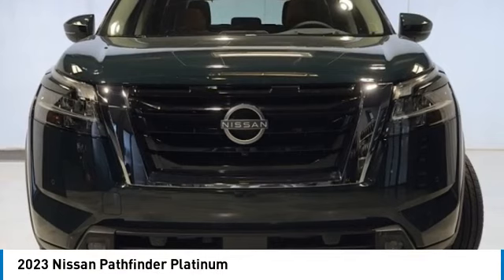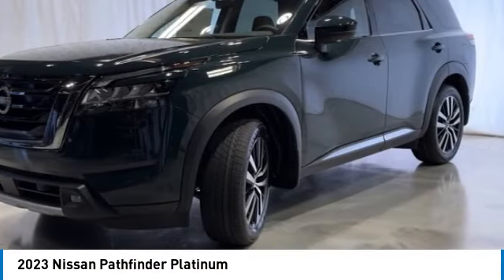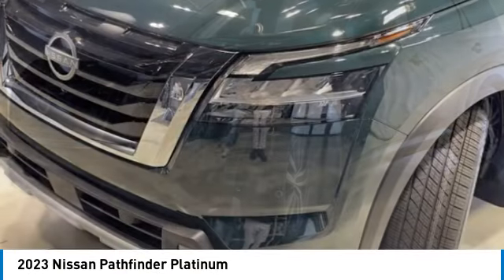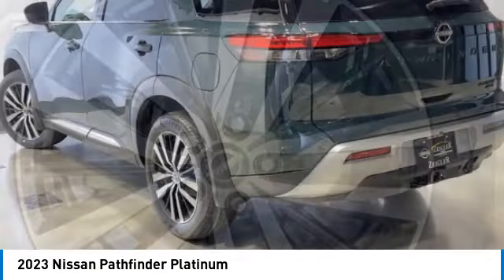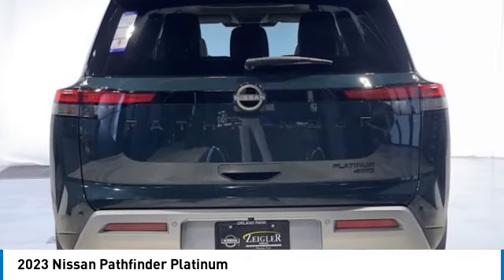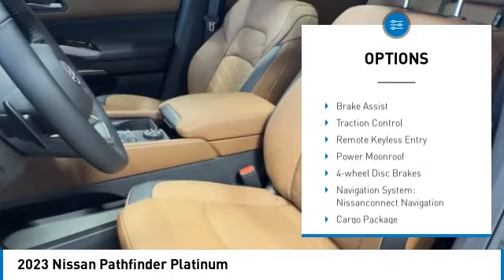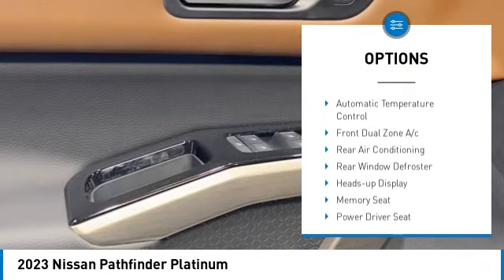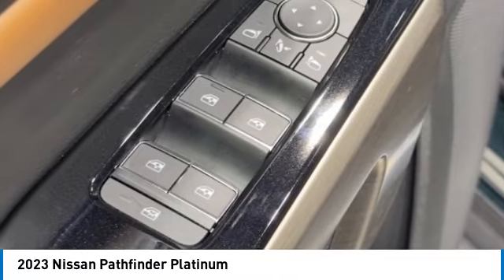2023 Nissan Pathfinder 83167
2023 Nissan Pathfinder Platinum

COMPLETE 100% OF YOUR PURCHASE ONLINE AND WE WILL DELIVER THE CAR TO YOUR HOME/BUSINESS! Recent Arrival!